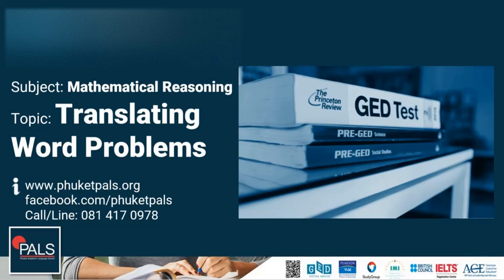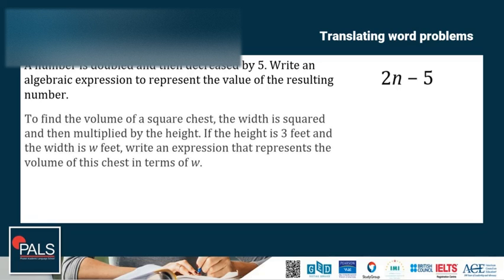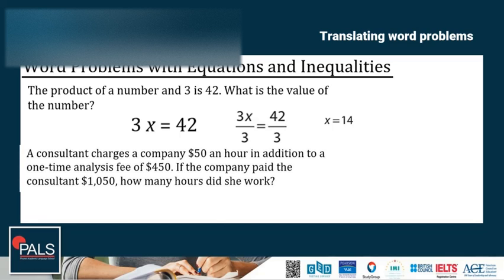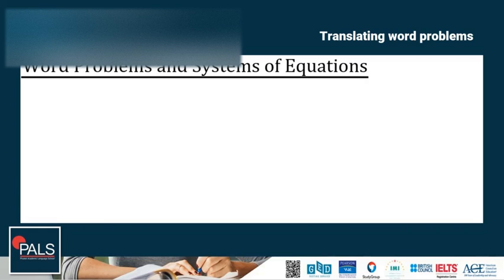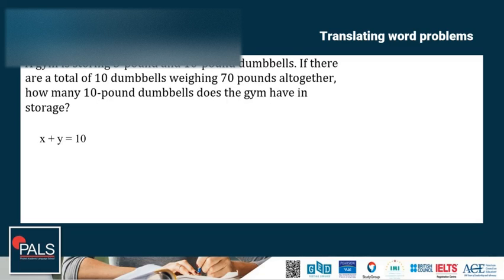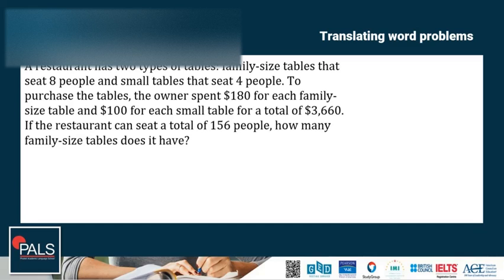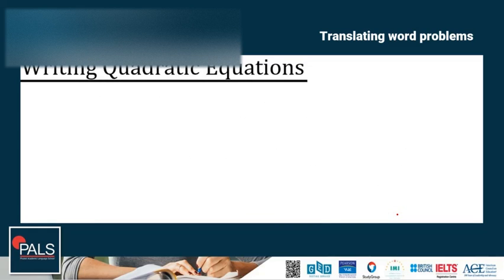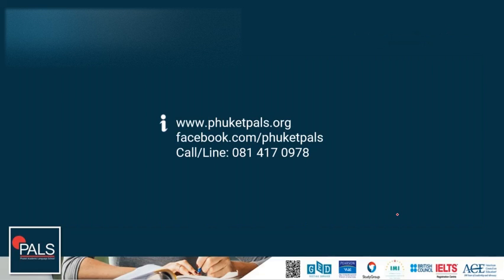Pass GED Math | Word Problems